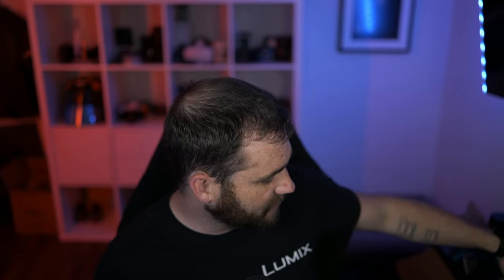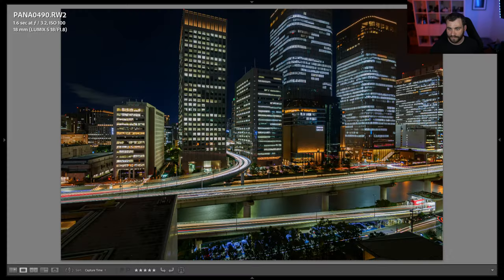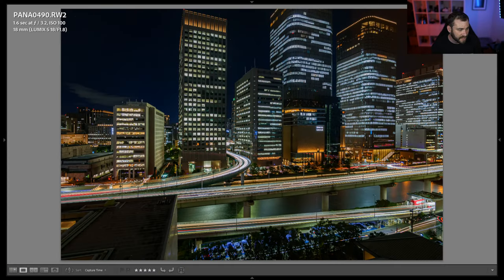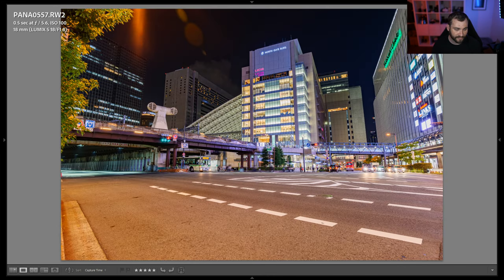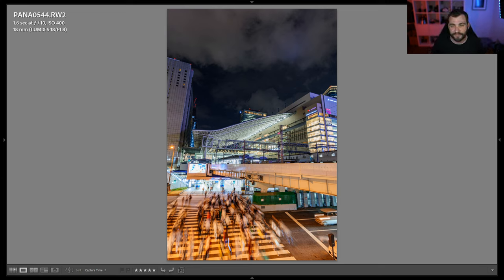LUMIX Live : Traveling with LUMIX Cameras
This week Sean is discussing various kit configurations from the LUMIX line of cameras that provide great flexibility for both Photographers and Videographers. We'll be discussing everything from when a Point and Shoot cameras makes the most sense to when a rigged out camera would fit better! We'll also be talking about various carrying, audio, and Lighting solutions we've using for our travel over the last year!

How do you kit your travel bag out? Since there's no "one-size-fits all" for this topic, join live to and lets share our kits!